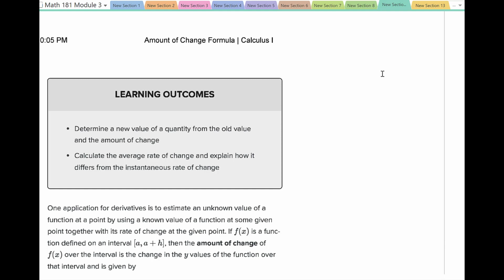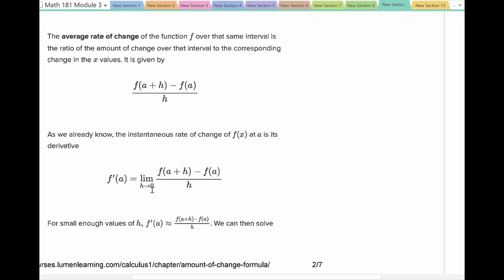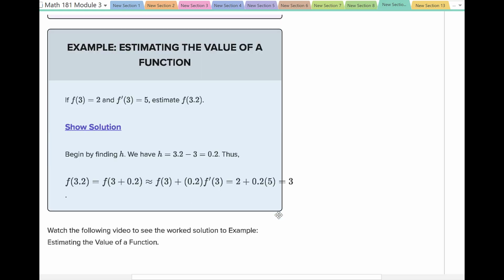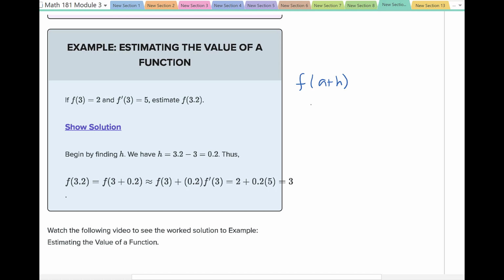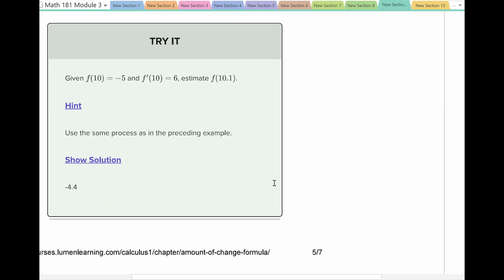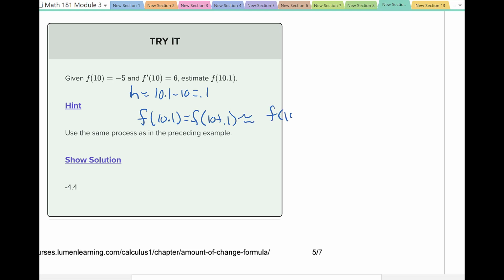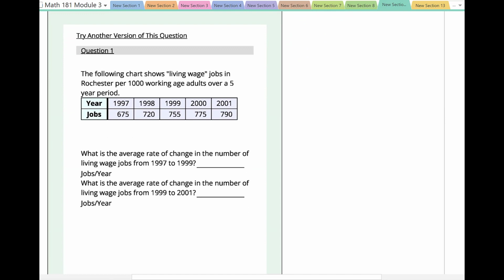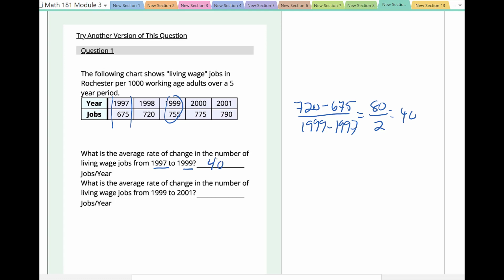Amount of Change Formula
This is the beginning of the Rates of Change section.